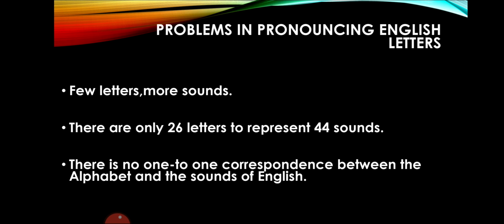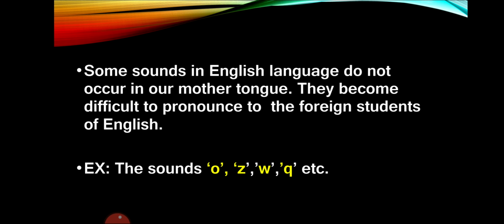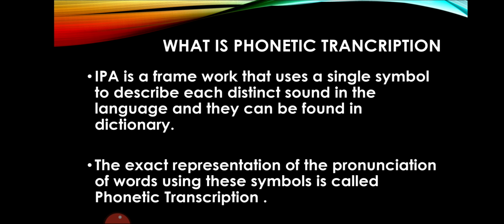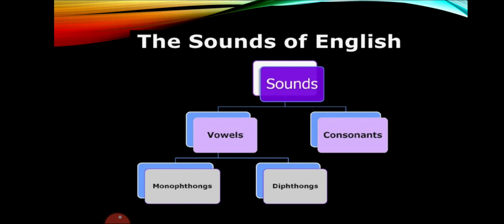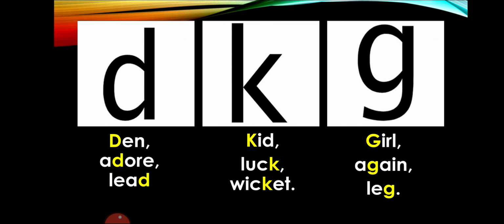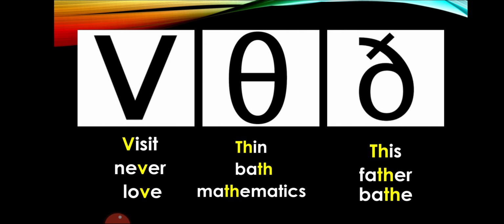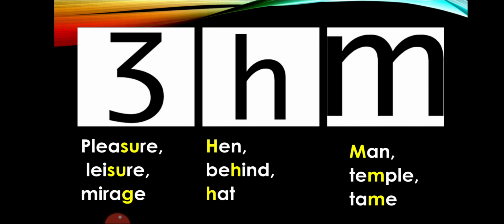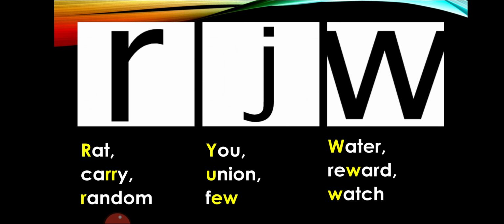16 September 2020